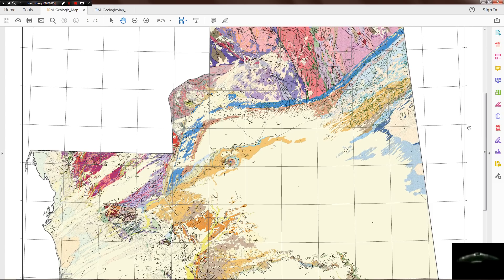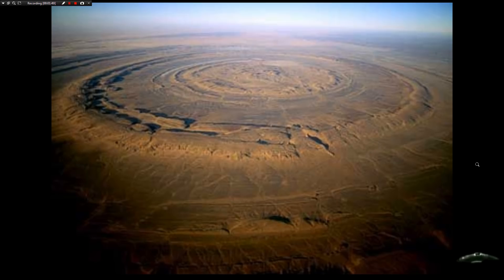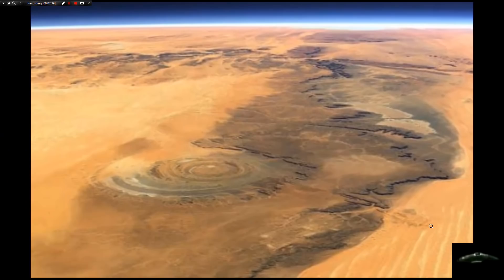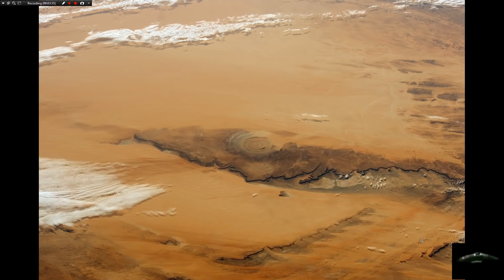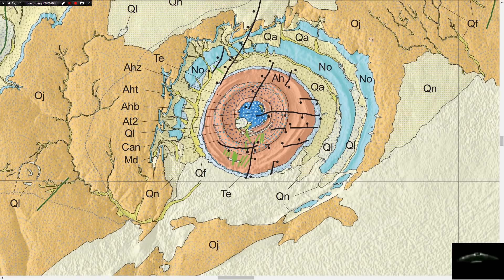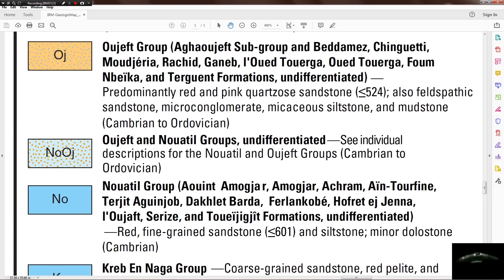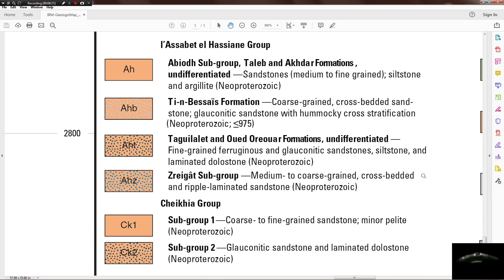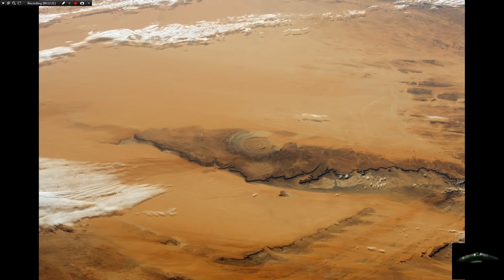Geologic Map of The Eye of the Sahara - Richat Structure, Mauritania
Here is the present surface geology map of the Richat Structure anticline dome, Eye of the Sahara.
USGS Maps:
My Geologic History of Earth and the Origins of Antarctica video:
Comments have been disabled due to vicious Atlantis troll attacks.